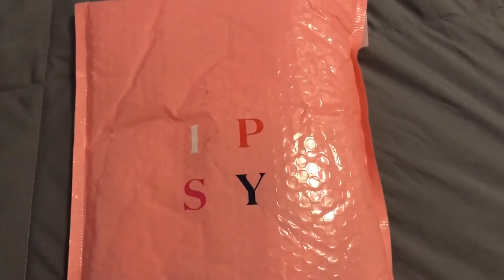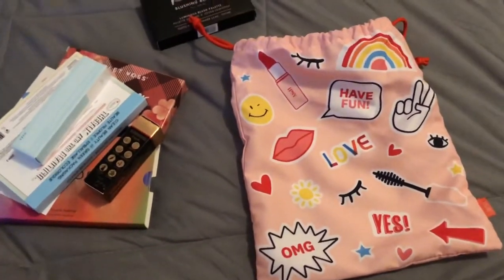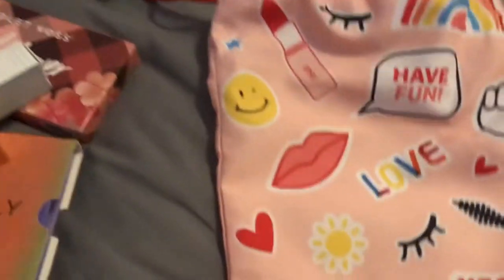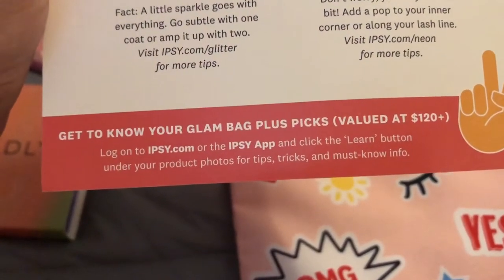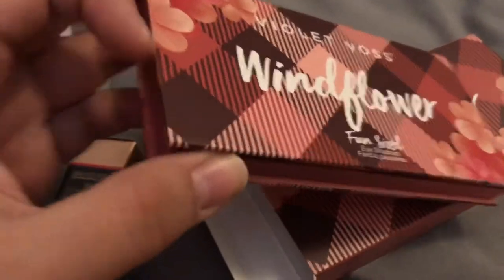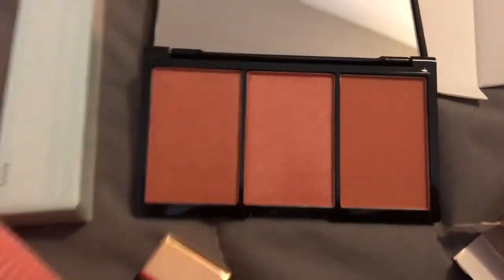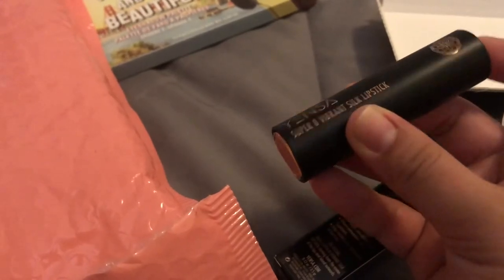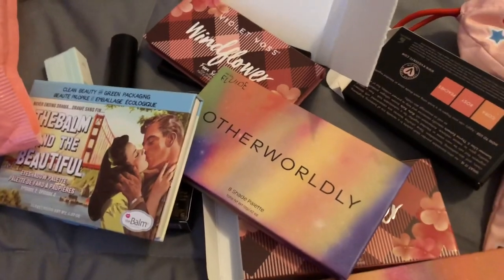June Ispy Glam Bag Plus 2021// Unbagging Ipsy// Affordable high end makeup